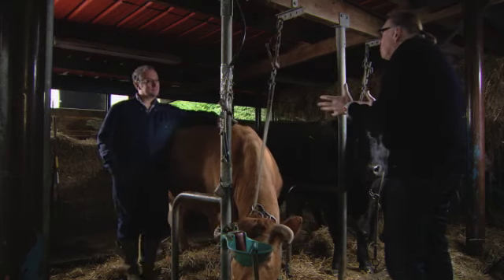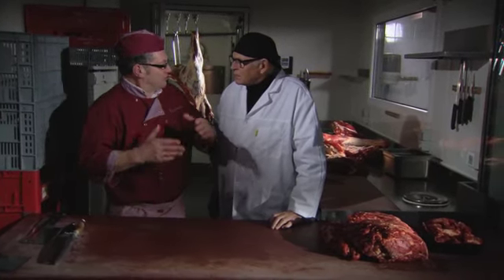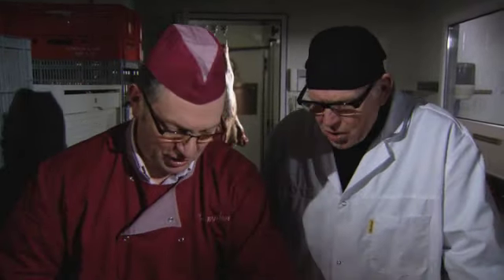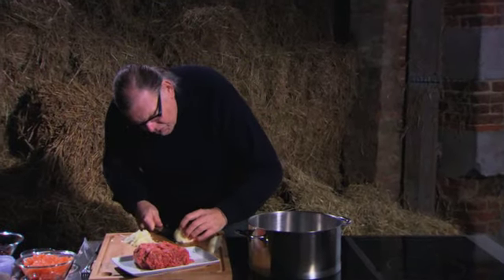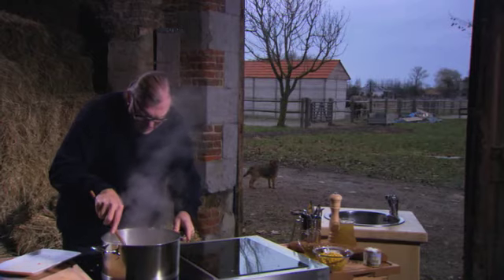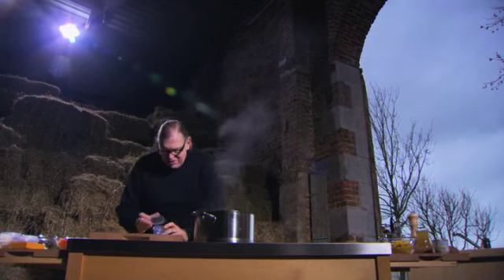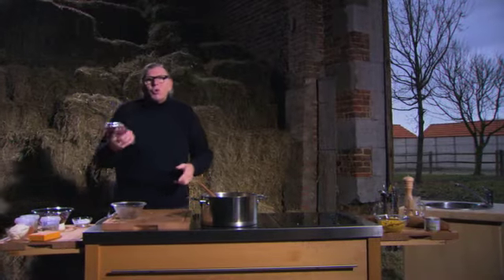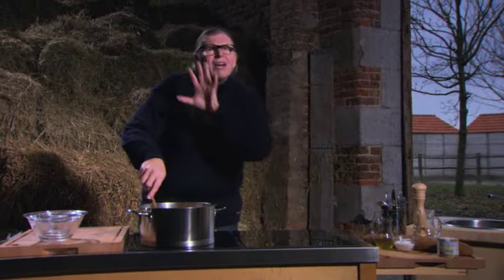Tot op het Bot - De chili con carne van Johan Segers